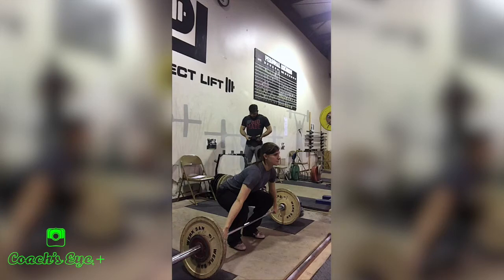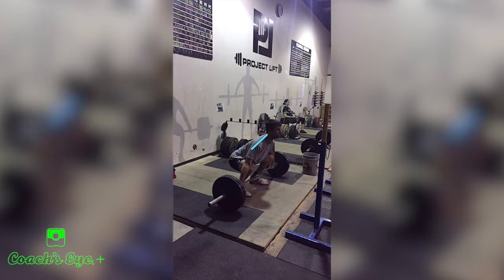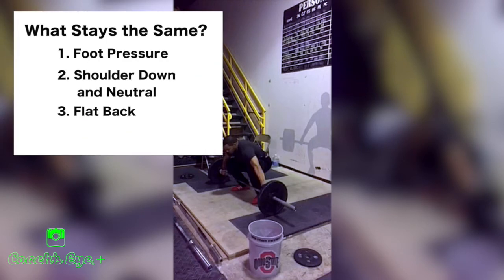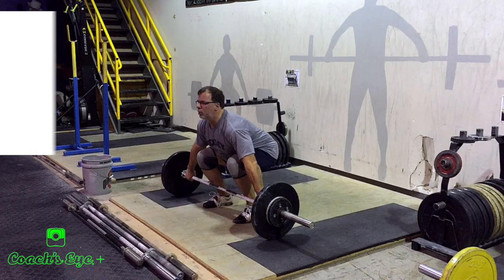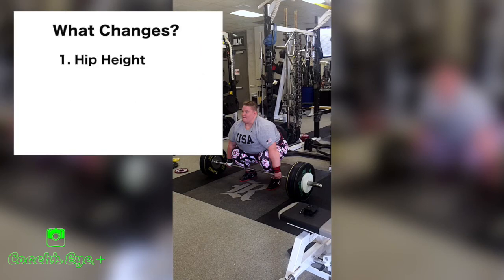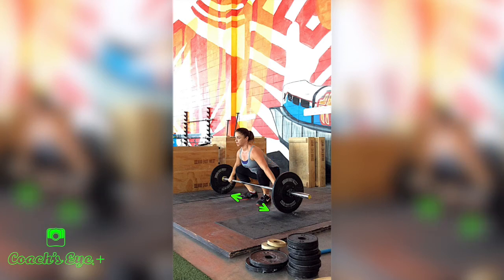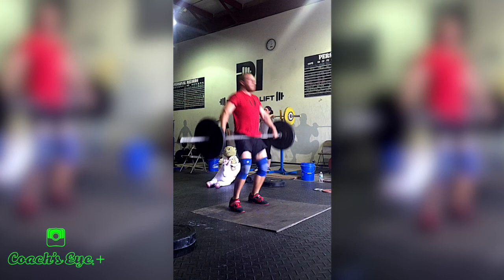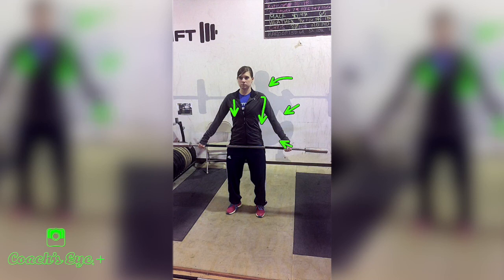The Start Position - Does One Size Fit All?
Tall Athletes. Short Athletes. Long Torso. Short Torso. Long Legs. Short Legs.

How do we get athletes of different sizes into a good start position? Here we talk about what stays the same and what will vary by athlete.

Using these tips you can get any athlete into a good position quickly!